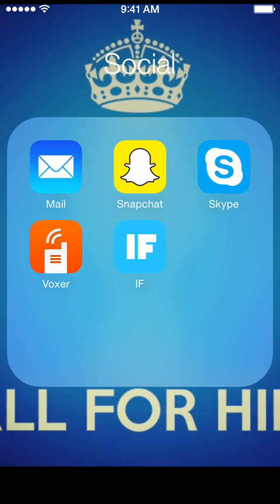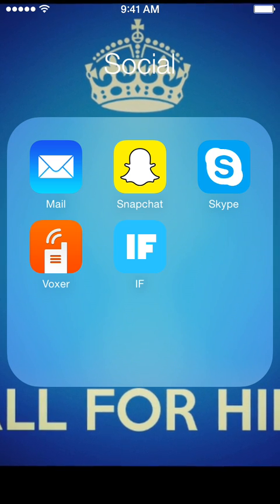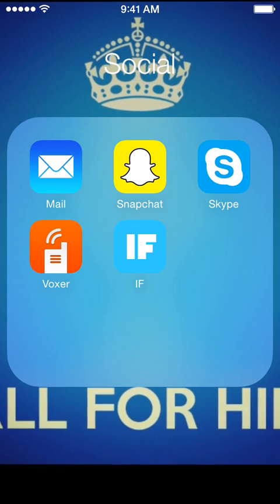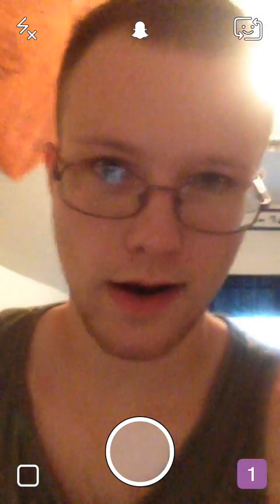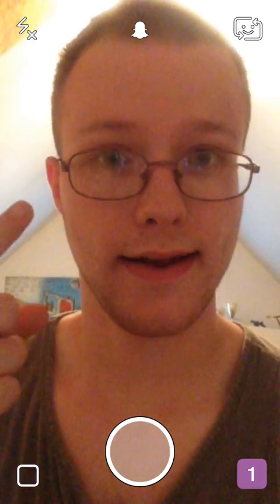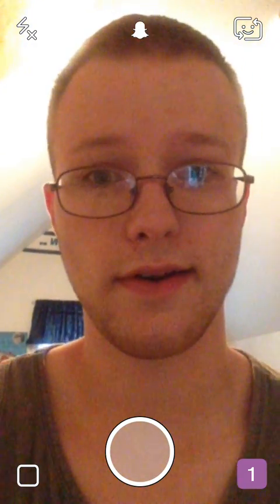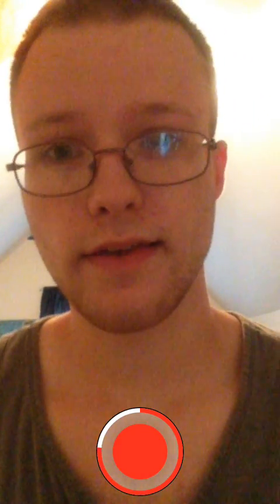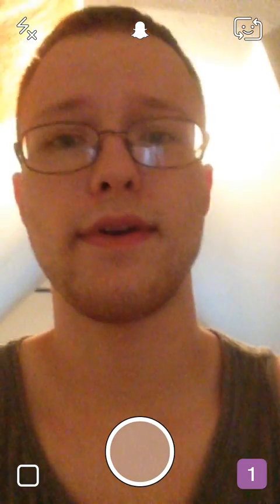SNAPCHAT // Flipping Camera Mid Snap Unavailable?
In a recent update of Snapchat, you are supposed to be able to rotate the camera mid snap, but for whatever reason I am unable to. I've tried restarting my device as well as uninstalling and reinstalling the app and I still end up with the same result.

My purpose in making this video is to find out if there is anyone else out there who is having the same problem as me. I am running the most current version of iOS 8, I believe it's 8.3, on a 5th generation iPod Touch. I also have the most current version of Snapchat as well.